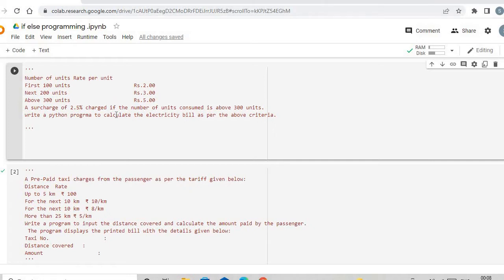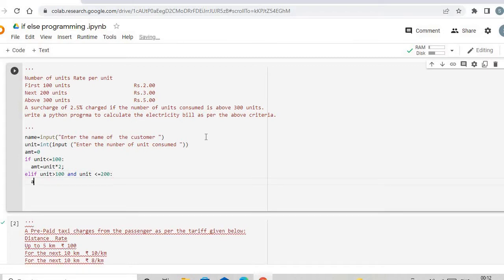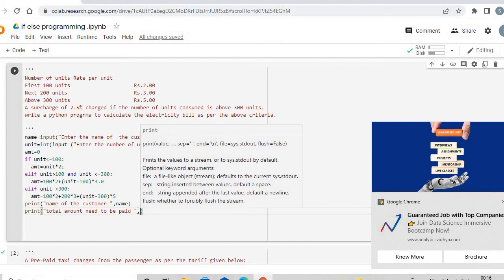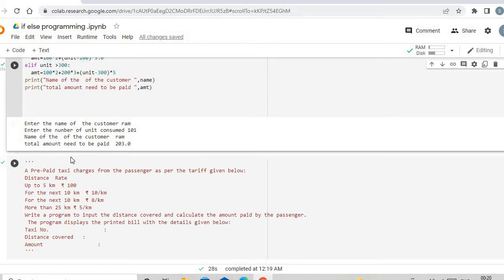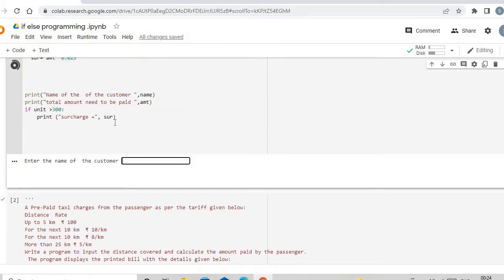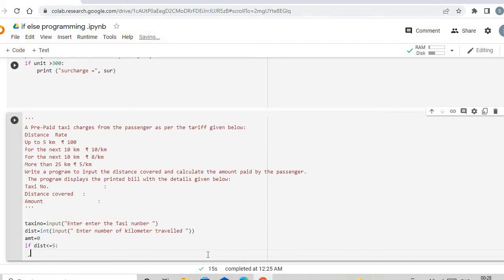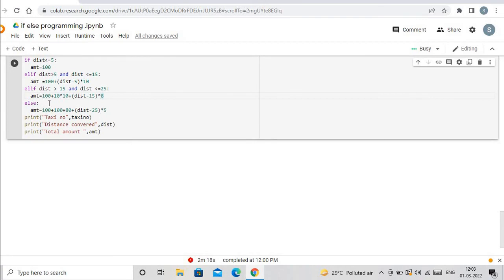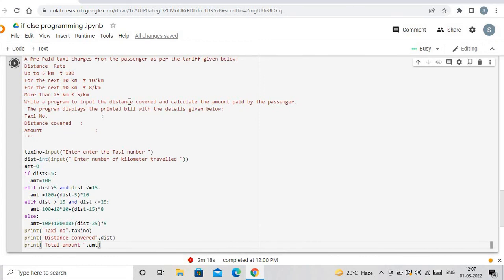if else if elif (pyhton)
in this tutorial i have shown some programs  using if else and if elif conditional statements:
1) Electricity Bill
2) Taxi Meter
python tutorial :
source code

linked list tutorial
this tutorial i have shown some prorams using if elif conditional statements
1) Electricity Bill
2) Taxi Meter
python tutorial :
source code

if else
if elif
conditional Statement